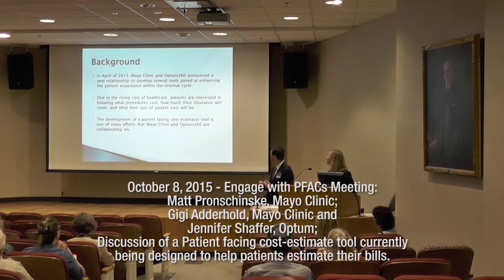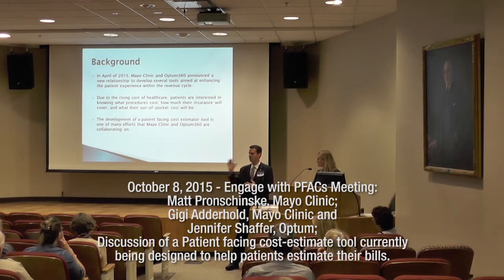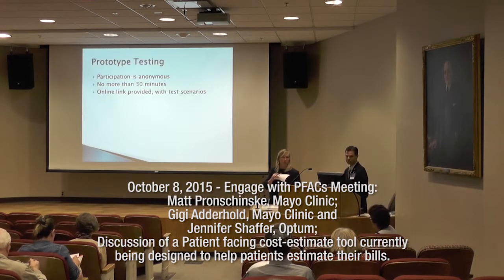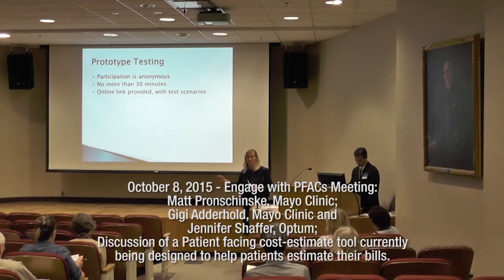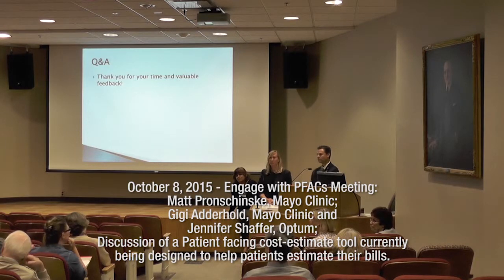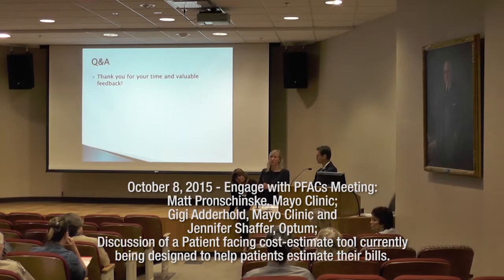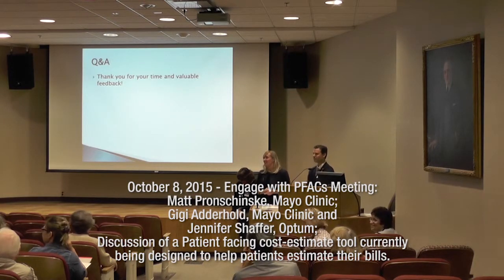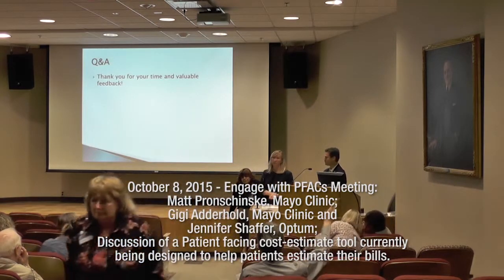Patient Facing Cost EstimateTool